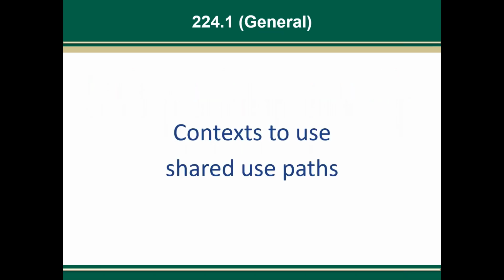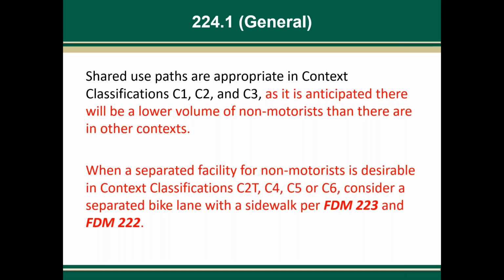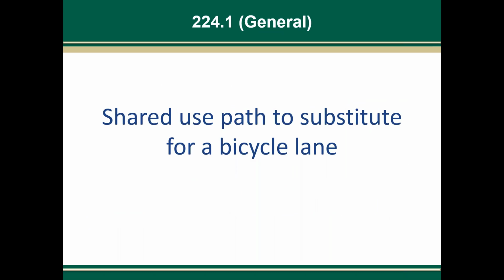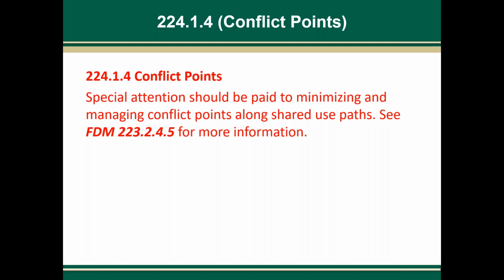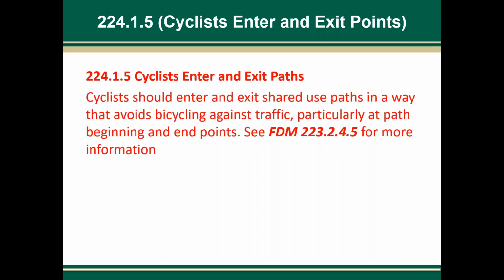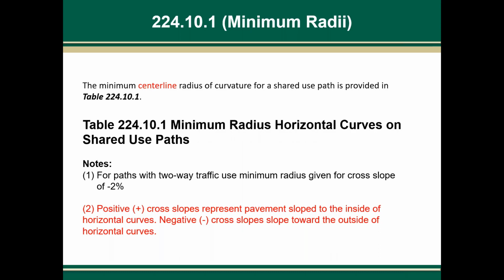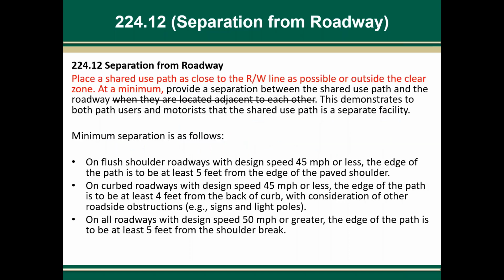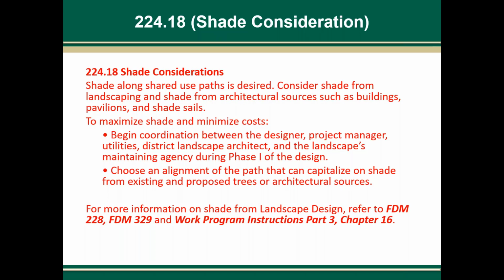2020 Updates to FDM 224